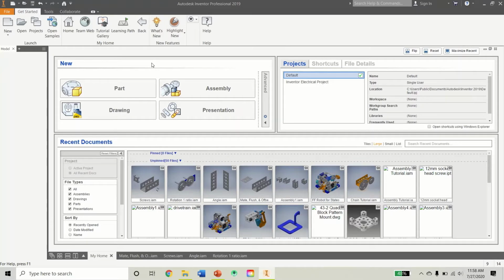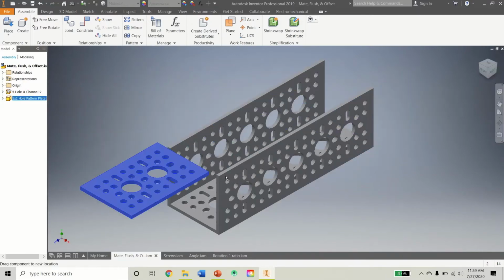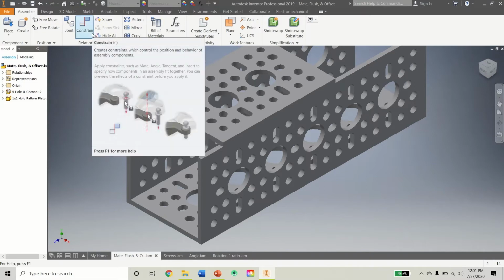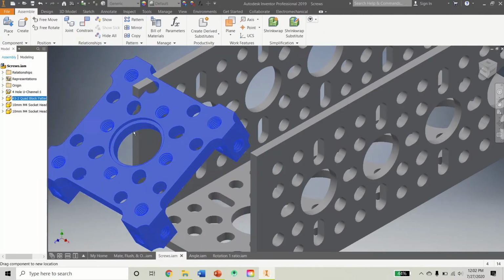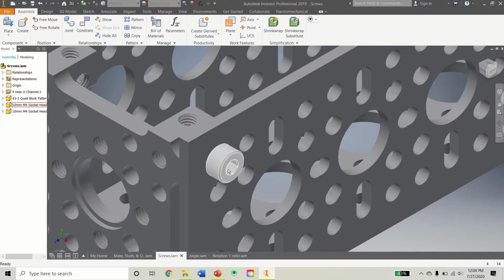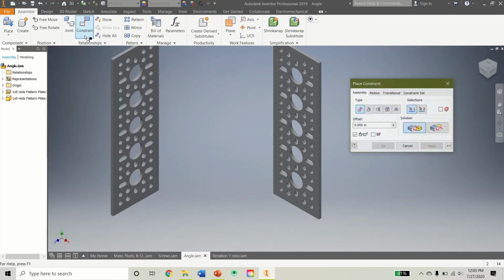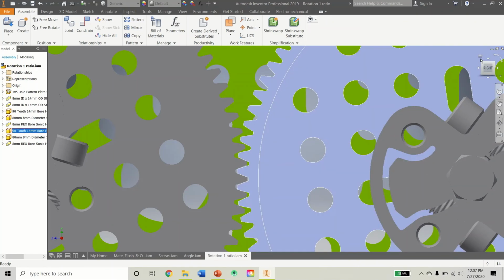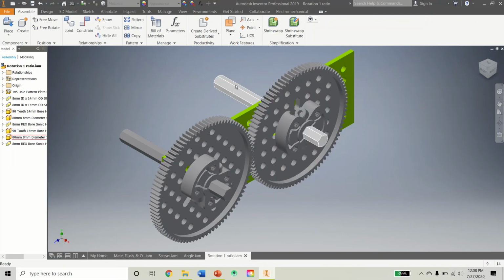FIRST Tech Challenge-Fierce Fish 17014 CAD Tutorial 4: Assembly Constraints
In this tutorial, we review some common FTC uses for the constrain tool.